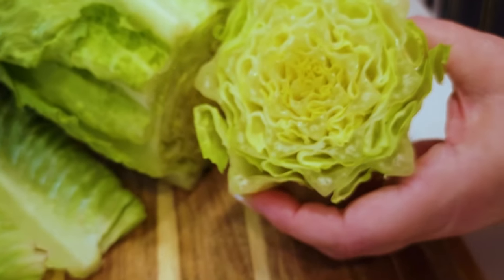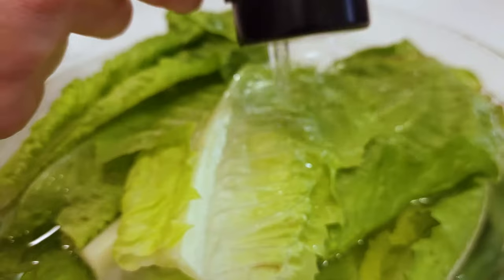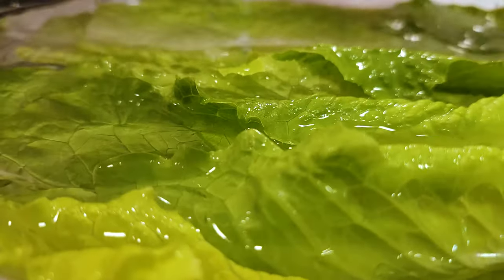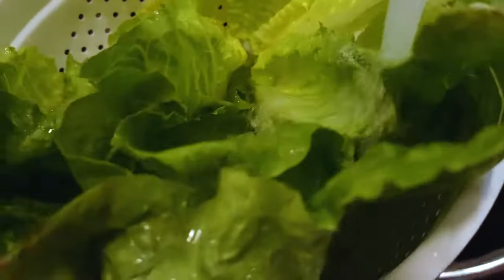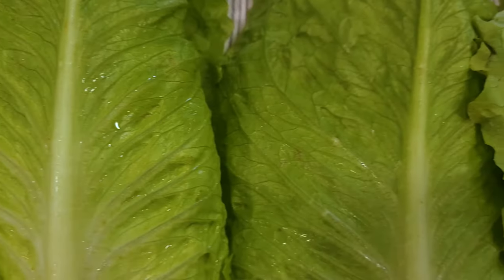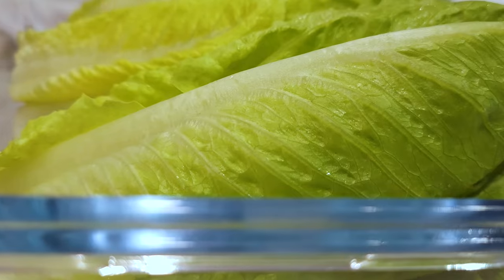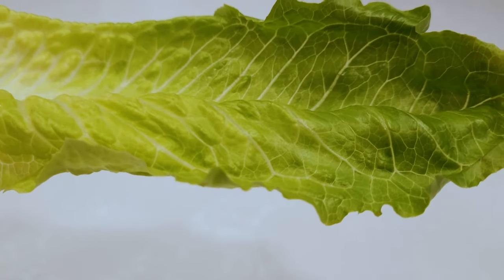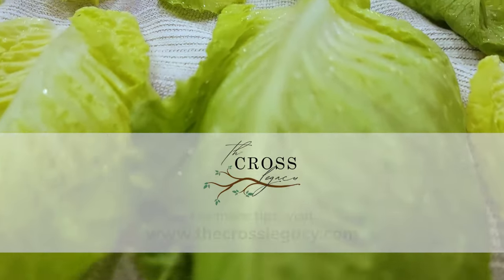How to Wash & Dry Your Lettuce to Keep It Fresh for Weeks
My full tutorial on how to wash and dry your lettuce to make it last for weeks.

* My favorite lettuce container